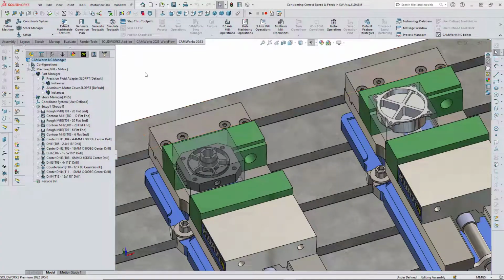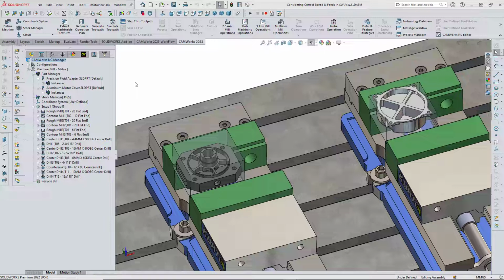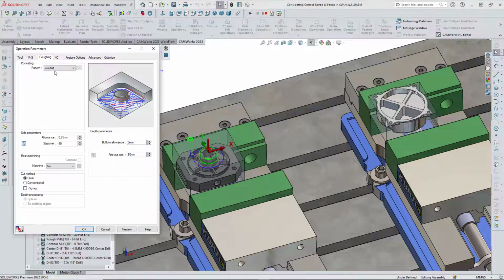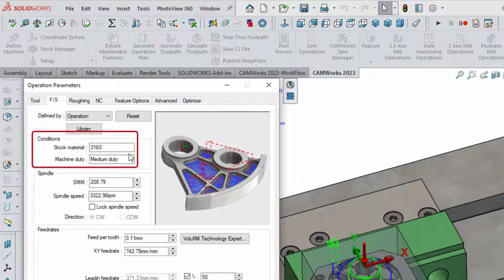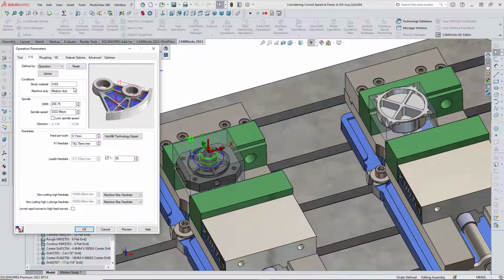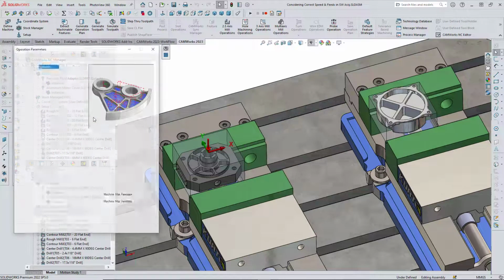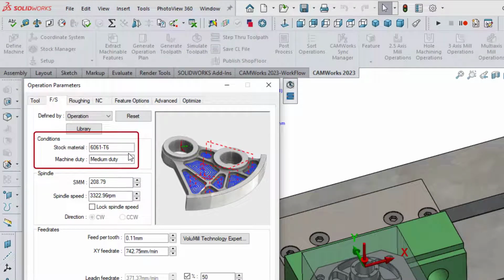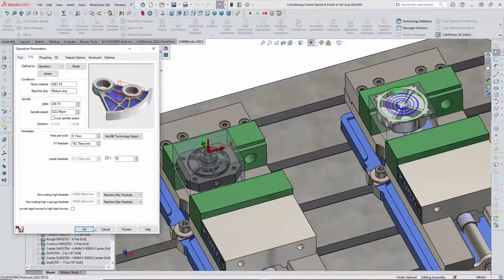CAMWorks 2023 Considering the correct feeds and speeds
HCL CAMWorks 2023 combines the benefits of Fully Integrated CAD/CAM with advanced programming technologies such as feature-based programming, automatic feature recognition, knowledge-based machining and the TechDB to save and reuse your best practices.  HCL CAMWorks gives you the power to program smarter and machine faster!

Watch the video to learn about Considering the correct feeds and speeds Feature.